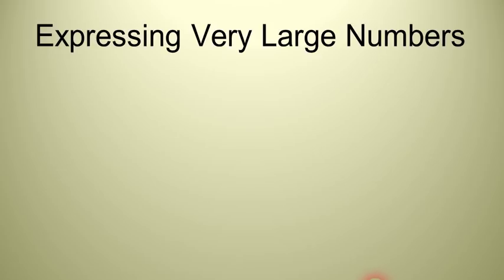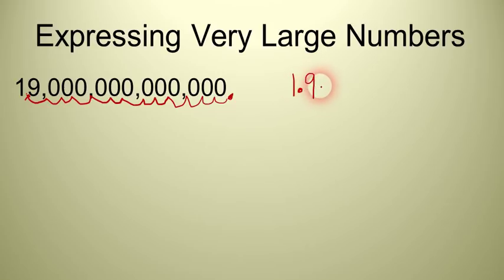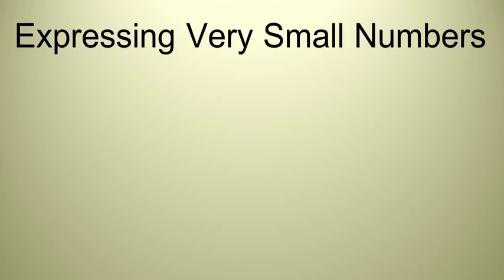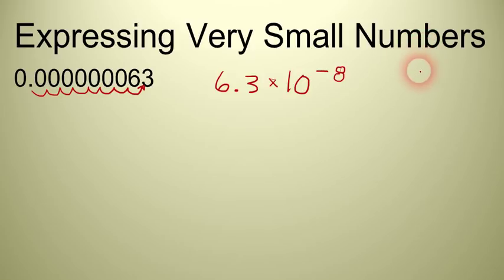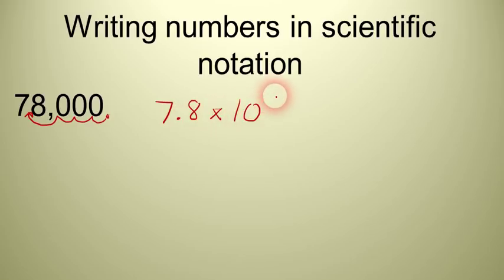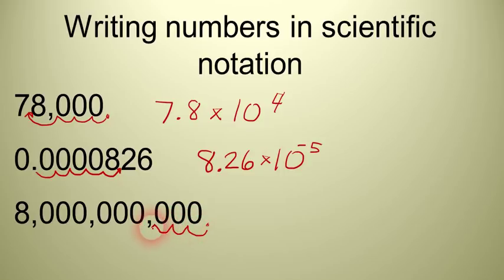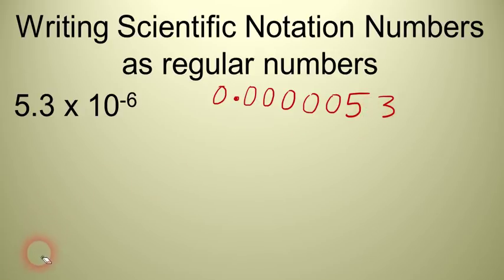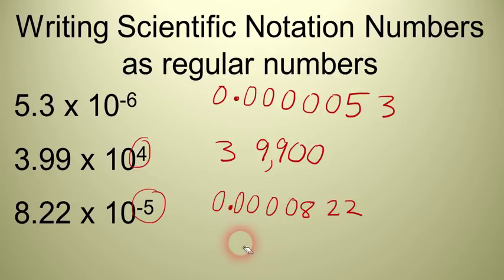Scientific Notation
An introductory lesson on converting numbers to scientific notation, and converting scientific notation numbers to regular notation.